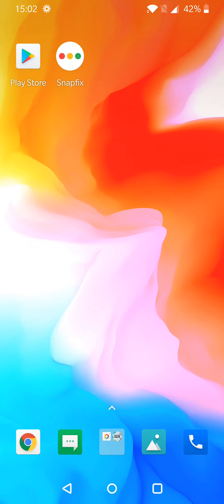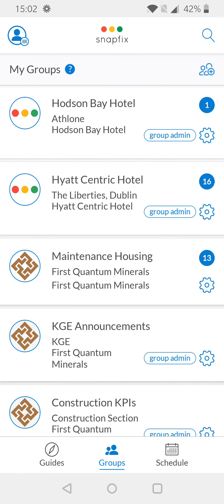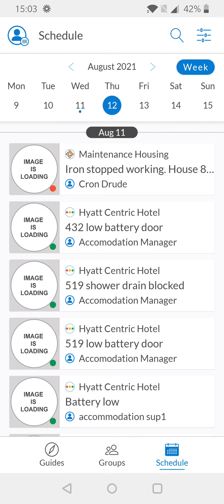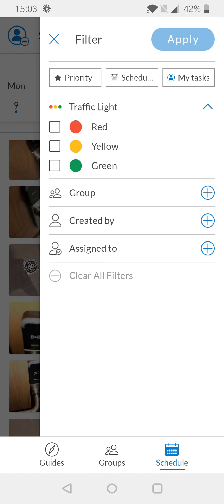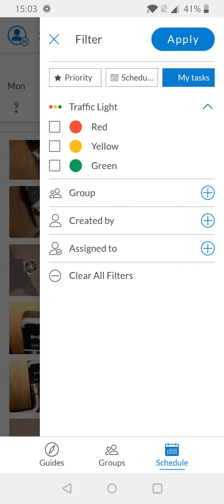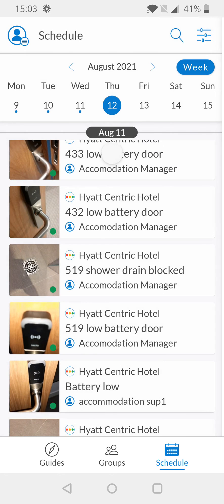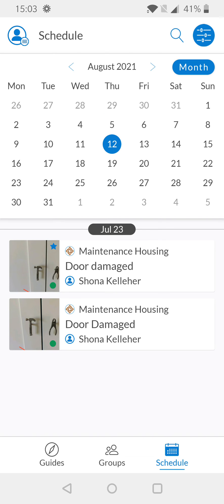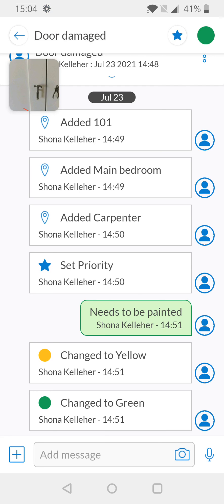Snapfix - How to Use the Snapfix Scheduler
In this video, we will show you how to view your tasks via the scheduler.
Make sure to visit our support center on snapfix.com for more helpful resources.